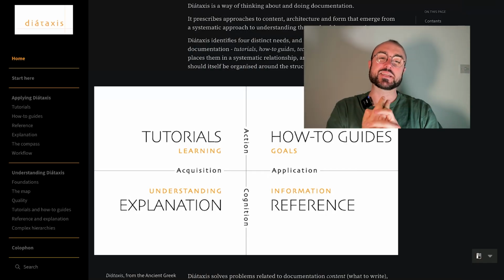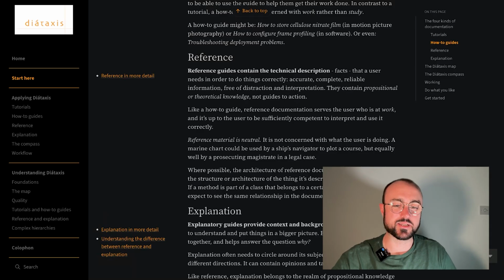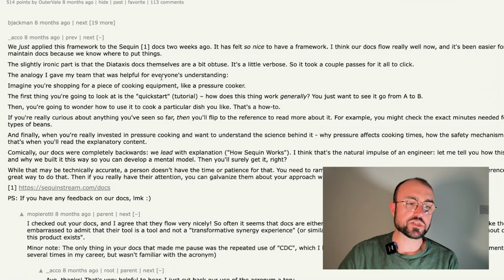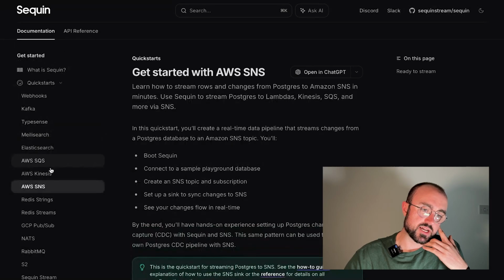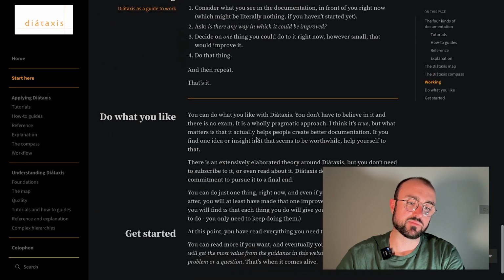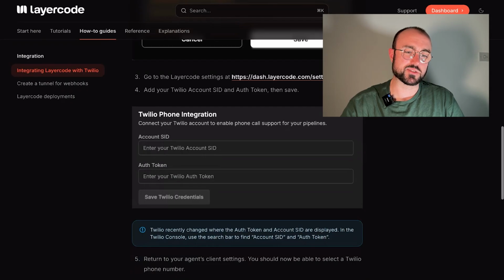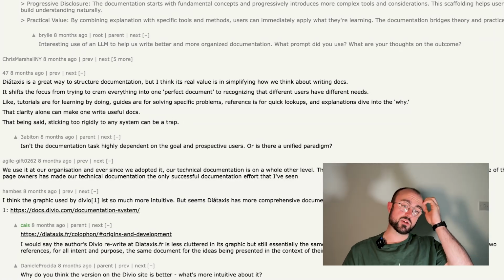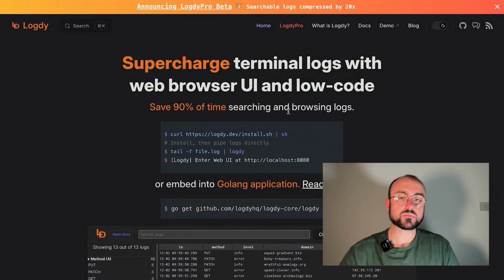Better Docs with Diátaxis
Creating docs that actually work means knowing what to write, how to write it, and where it belongs. In this episode, we break down the diataxis documentation framework—a simple but powerful system that splits docs into four clear types: tutorials, how-to guides, explanations, and reference. We look at examples of tools that have implemented diataxis to write their documentation with clarity and purpose.

Chapters:

00:00 - Intro
00:40 - What is Diataxis?
03:20 - Tutorial vs how-to guides
06:03 - WorkOS Sponsor
07:54 - Example docs: Sequin
12:58 - Implementing into your docs
15:38 - Example docs: Layercode
18:28 - Hacker news arguments
21:39 - Example docs: Logdy